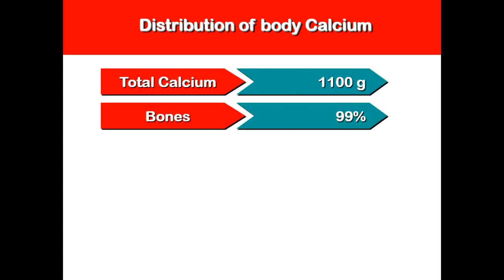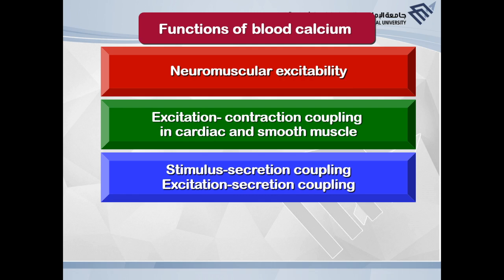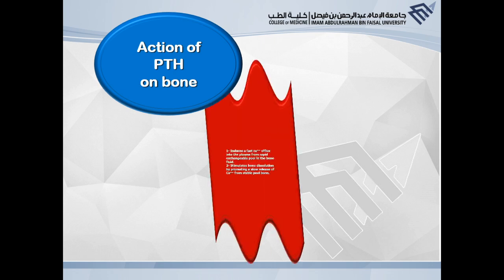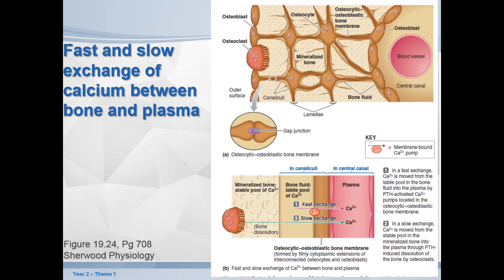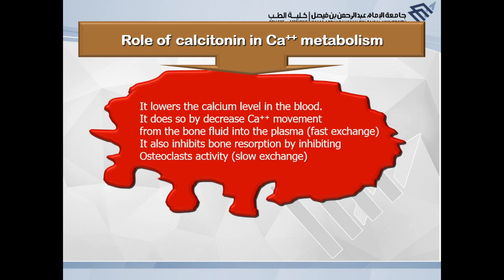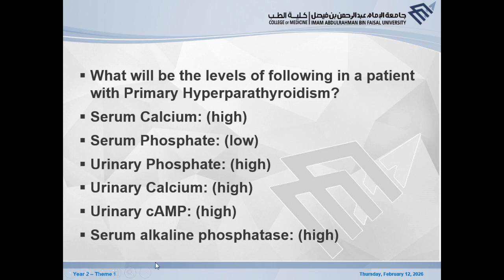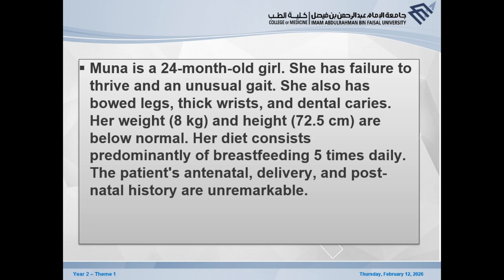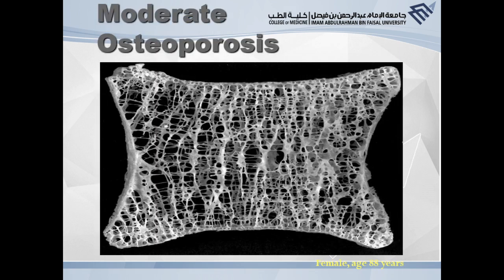Physiology -- Lec 9 - Calcium metabolism - Male Rec